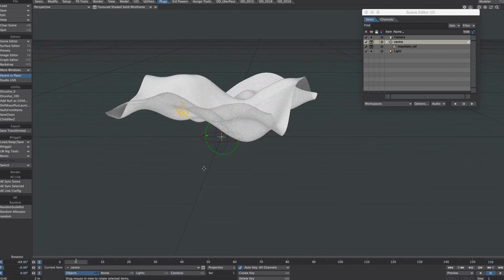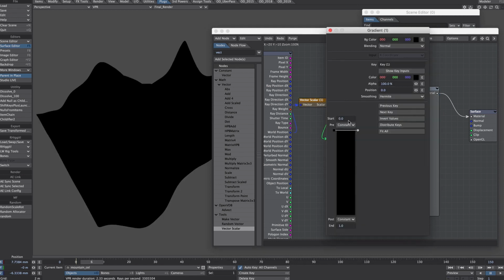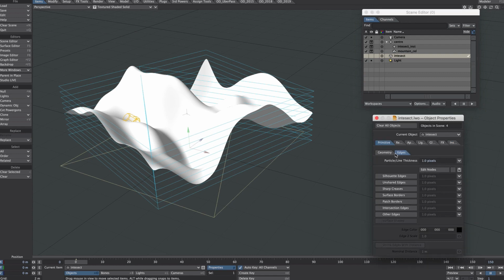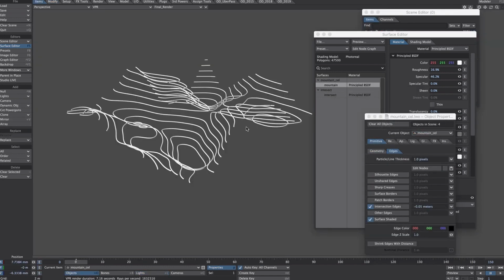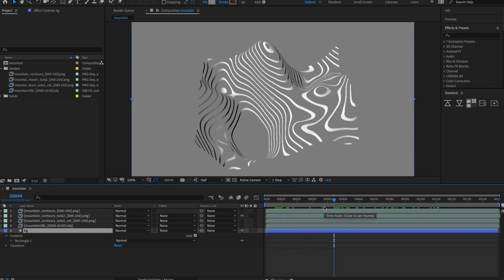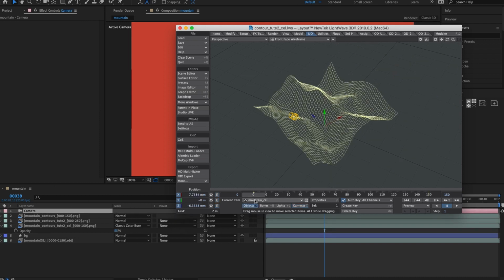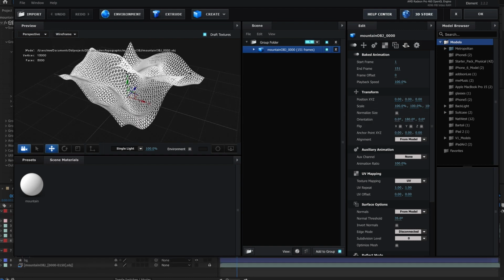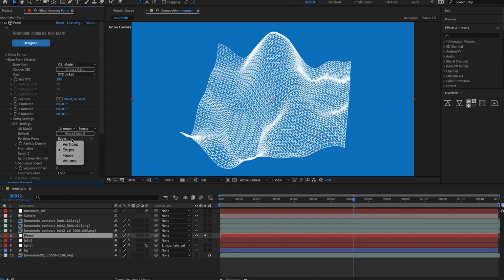Lightwave 3D Intersecting Edges, After Effects, Element 3D Trapcode Form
Lightwave 3D Intersecting Edges, After Effects, Element 3D Trapcode Form by Mark Warner